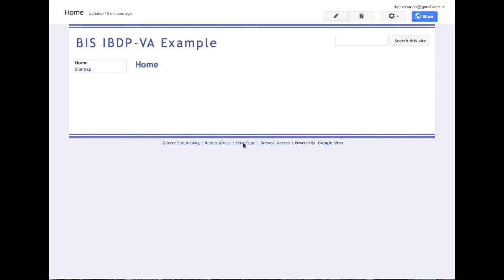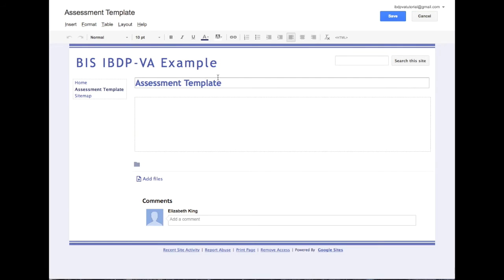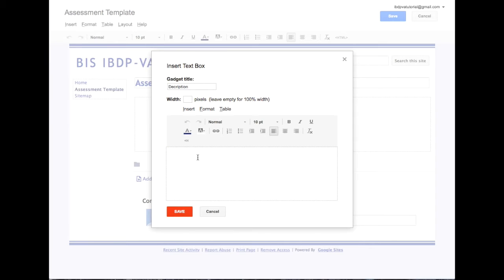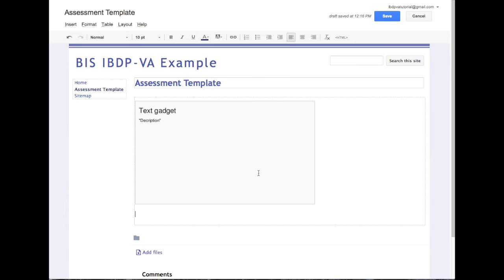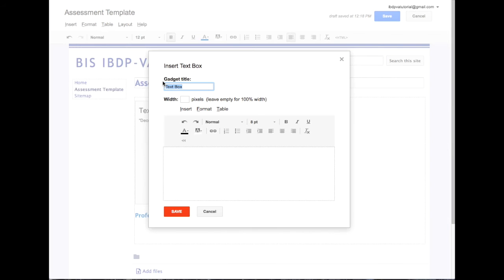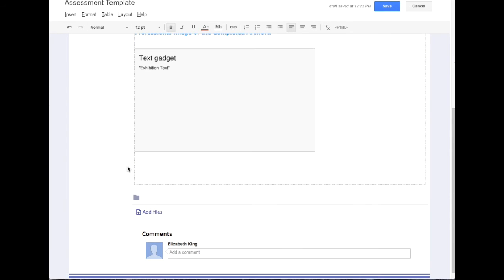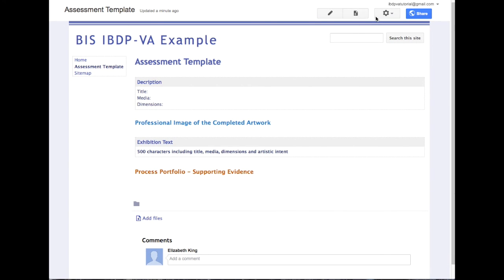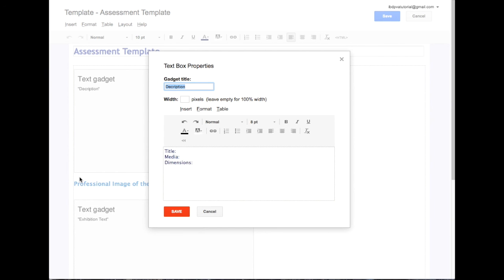Creating a Template in Google Sites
This video is about Creating a Template in Google Sites